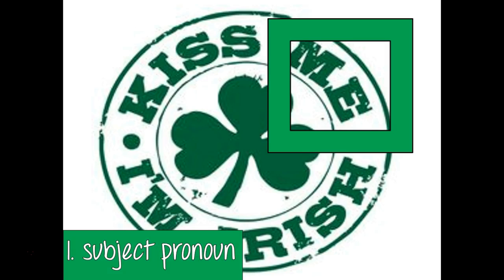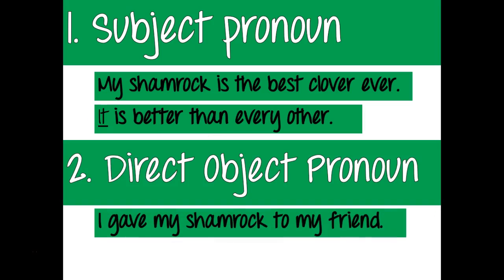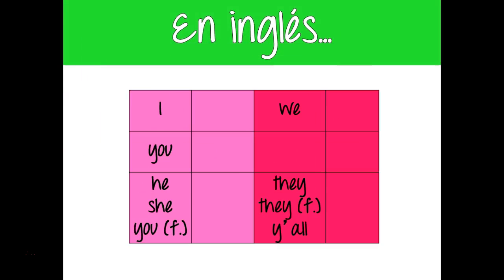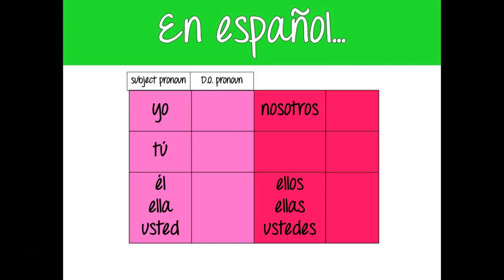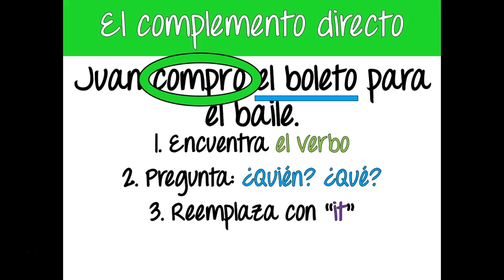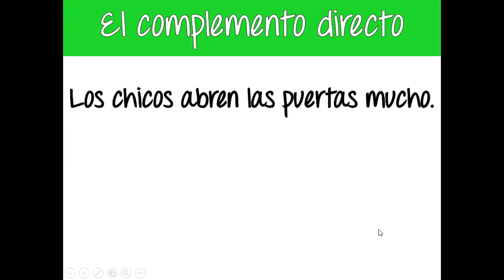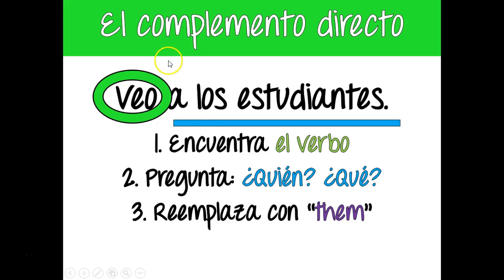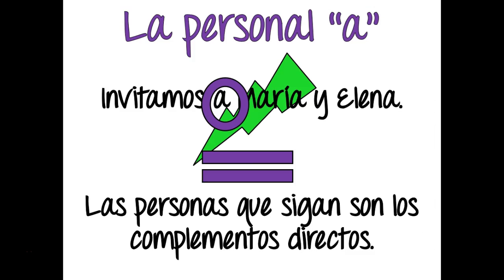Pronombres de complemento directo